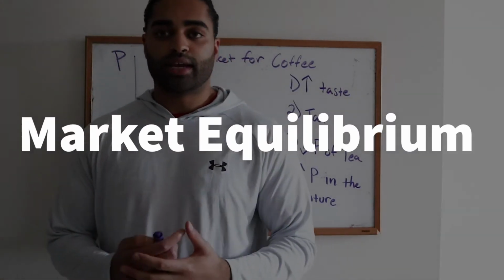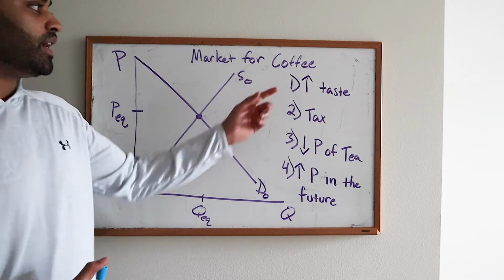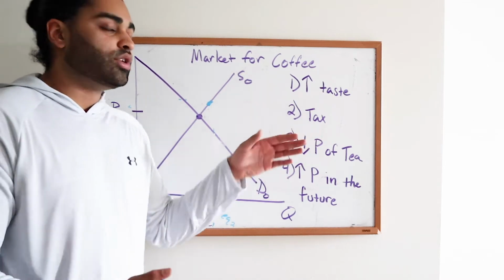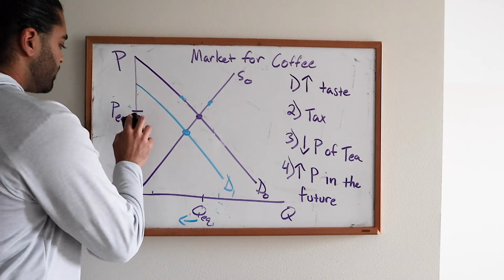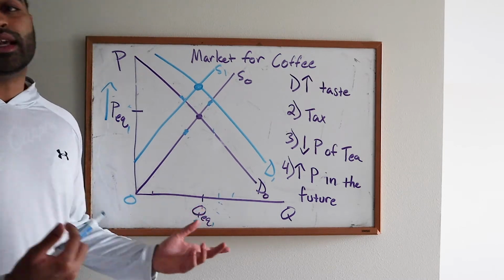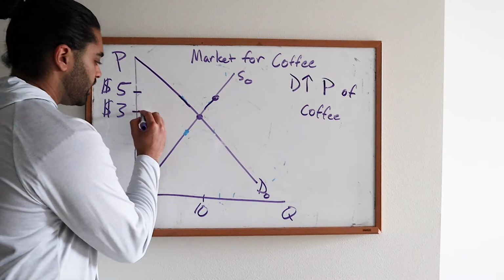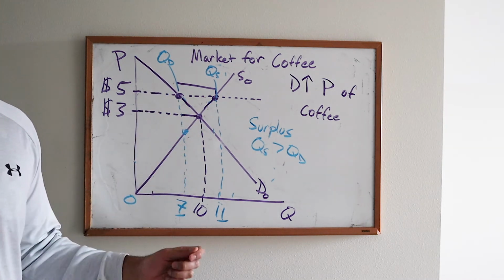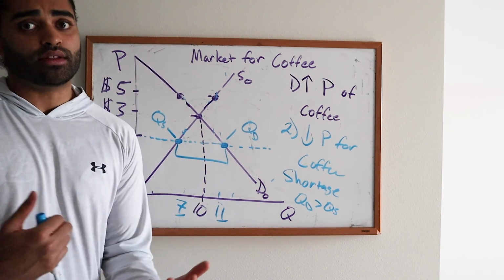Market Equilibrium with Supply and Demand